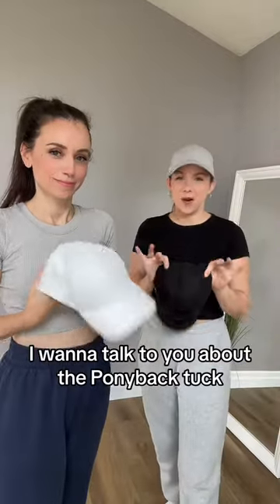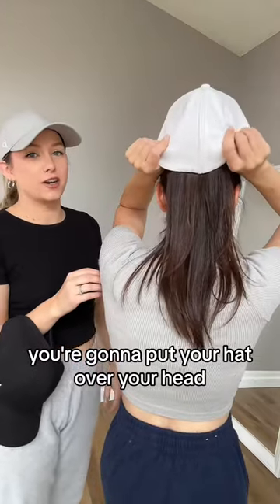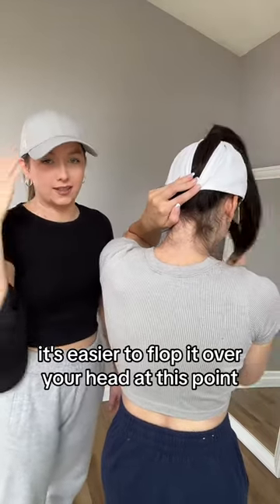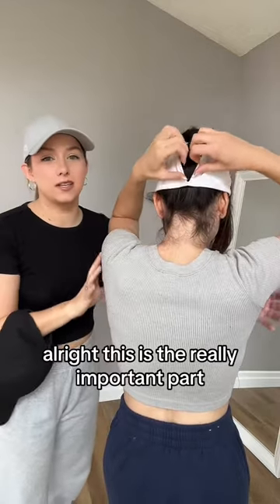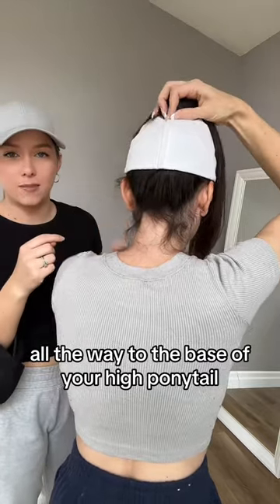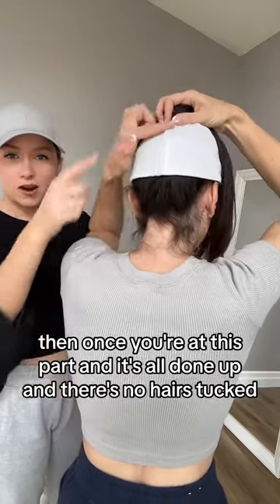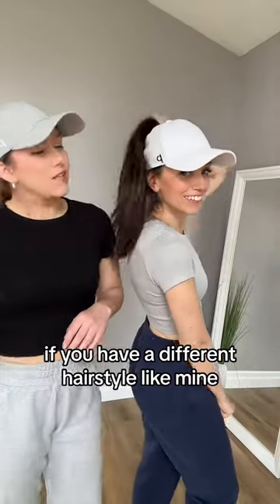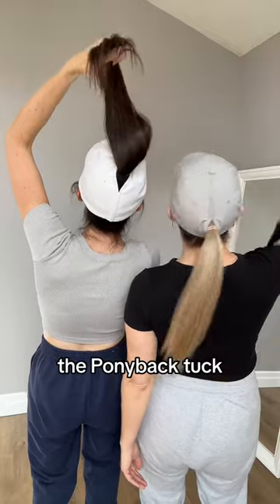The Ponyback Tuck 🧢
How to perfect the "Ponyback Tuck" 🧢